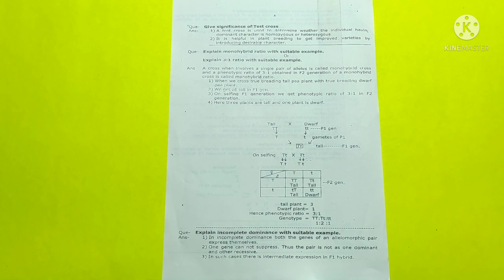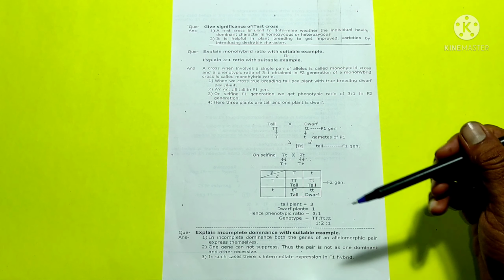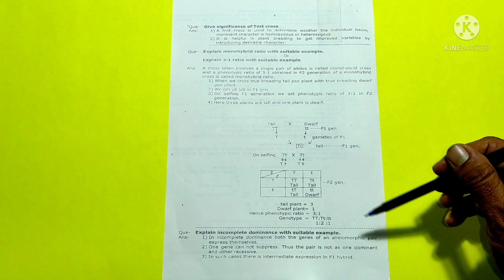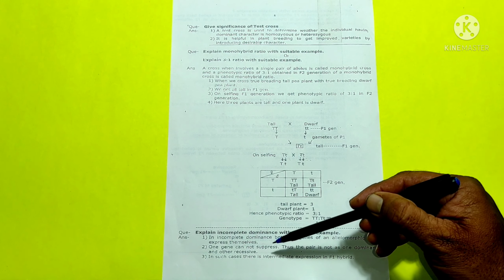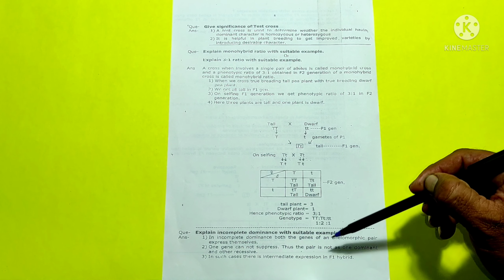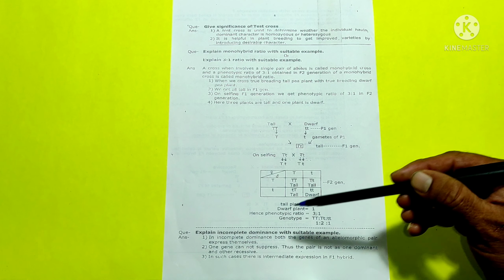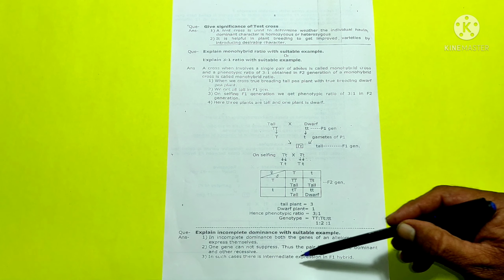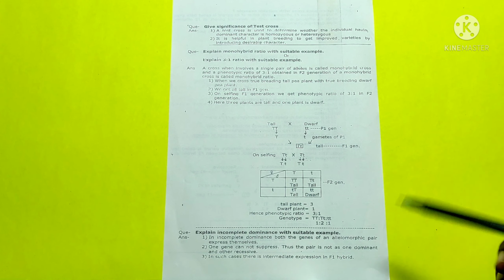PART 2 Inheritance and variation with PN TUTORIALS.